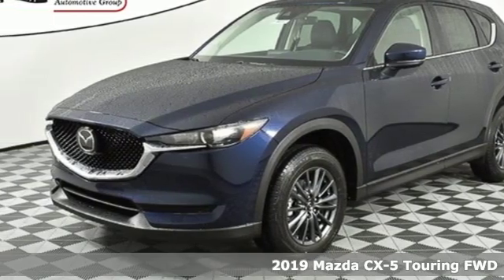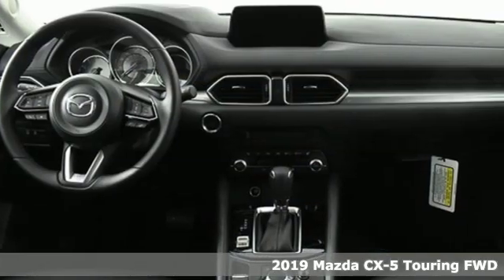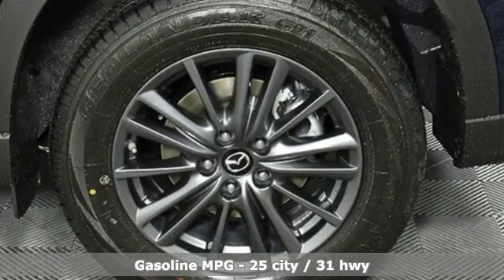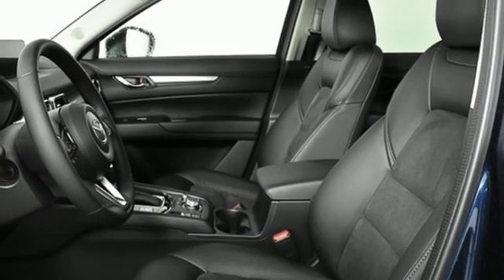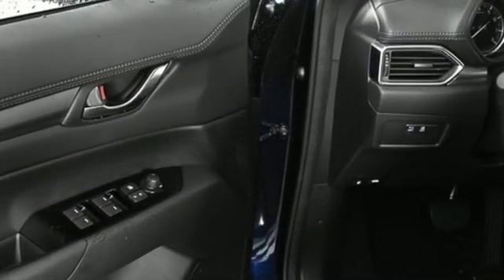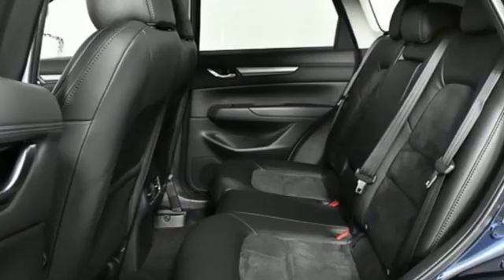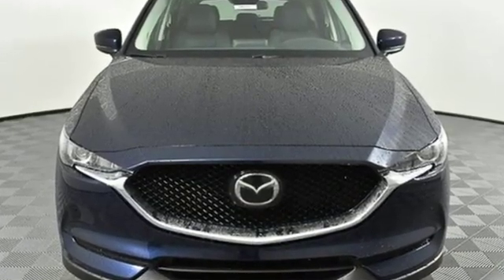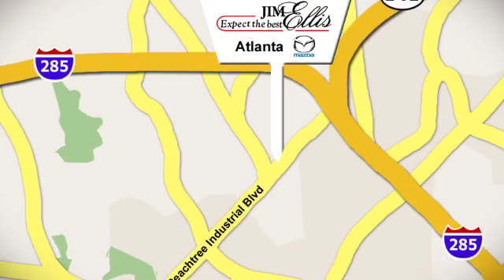New 2019 Mazda CX-5 Atlanta Duluth, GA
Year: 2019
Make: Mazda
Model: CX-5
Trim: Touring
Engine: 2.5L 4-Cylinder
Transmission: 6-Speed Automatic
Color: Blue
Interior: Black
Stock #: MA11149
VIN: JM3KFACM0K1523681
Crystal Blue 2019 Mazda CX-5 Touring FWD 6-Speed Automatic 2.5L 4-CylinderbrbrRecent Arrival! 25/31 City/Highway MPGbrbrbrInternet price includes customer cash and cannot be combined with special financing offers. Factory Incentives will be applied using the zip code where the car is to be titled. Dealer sets actual selling price. While great effort is made to ensure the accuracy of the information on this site, errors do occur so please verify information with a customer service rep.

Address:
5855 Peachtree Industry Boulevard